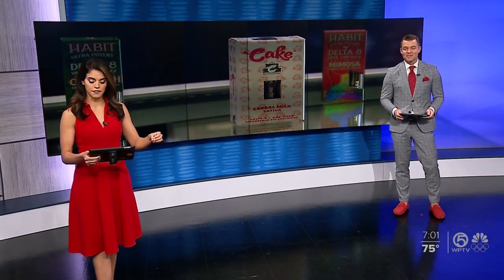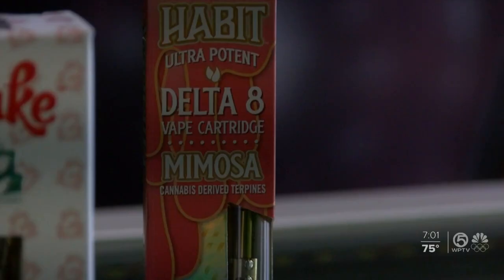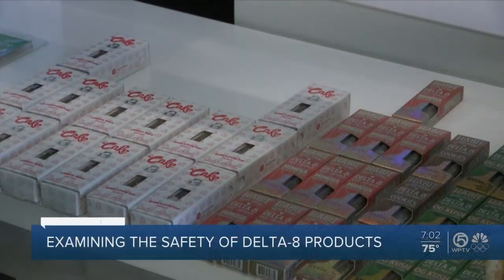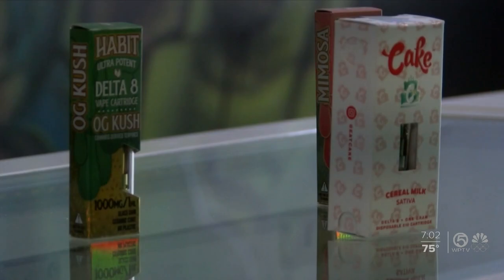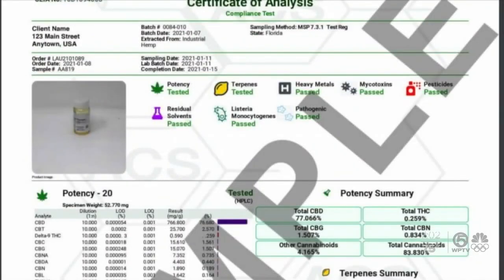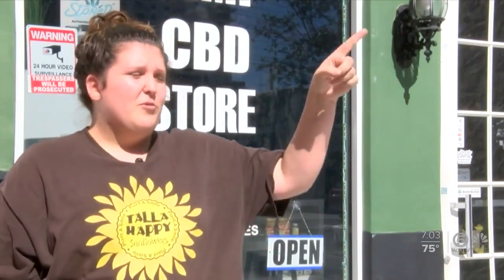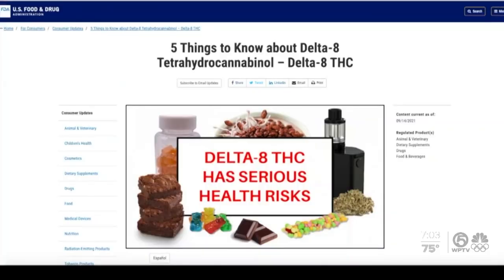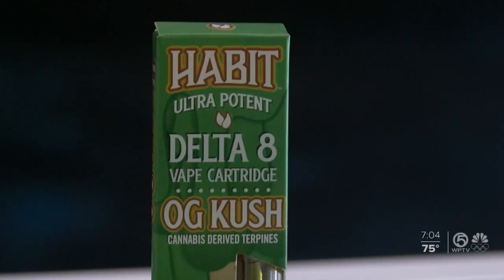Examining the safety of Delta-8 products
Delta-8 THC products are becoming widely popular.  It is a hemp-derived cousin of Delta-9-THC, mostly known as cannabis. The active ingredient in the cannabis plant that provides the “high” people feel after using it.  Masha Belinson is with ACS Laboratory.